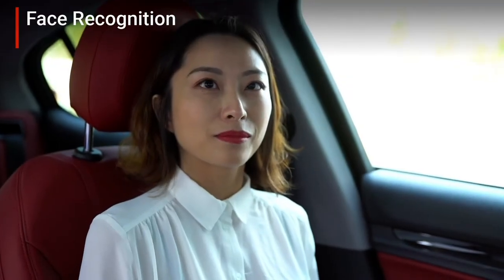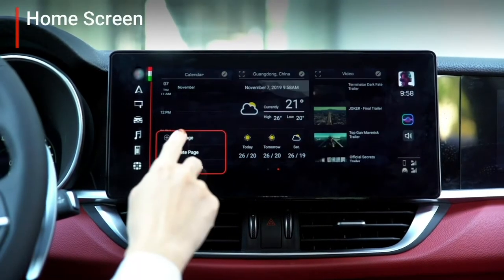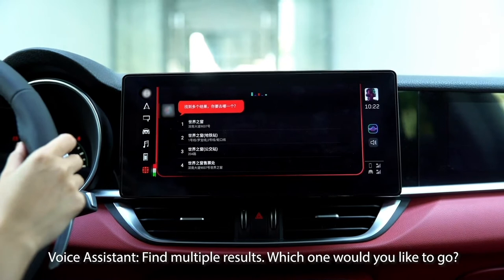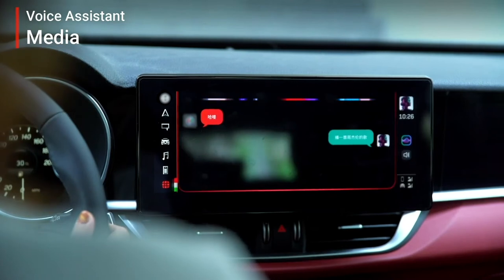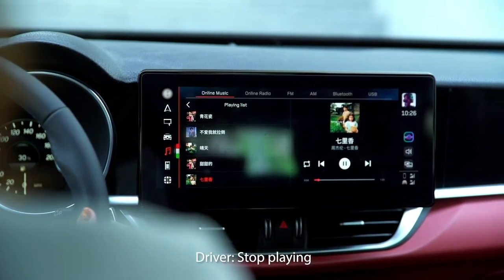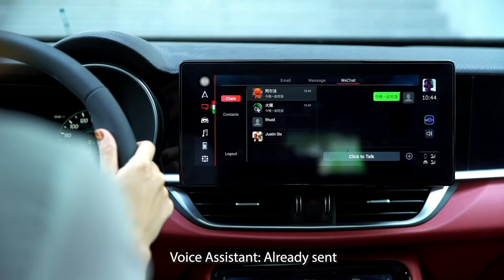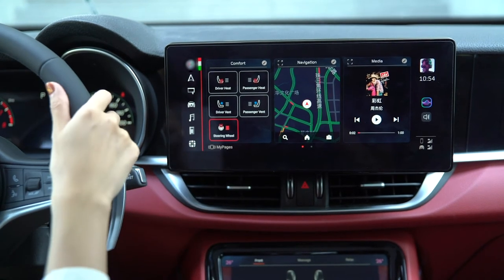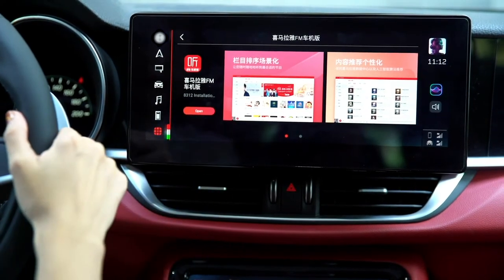FIH Smart Cockpit Demo